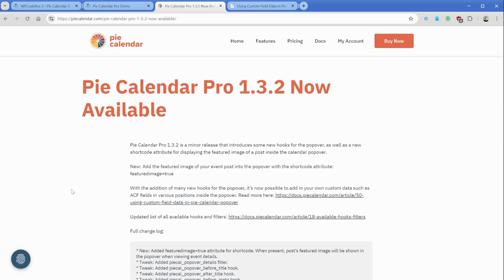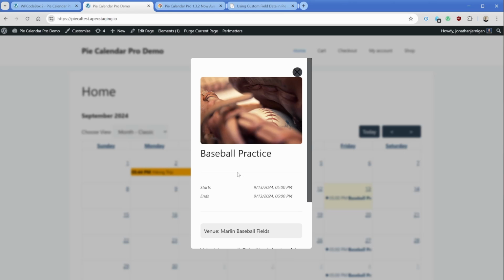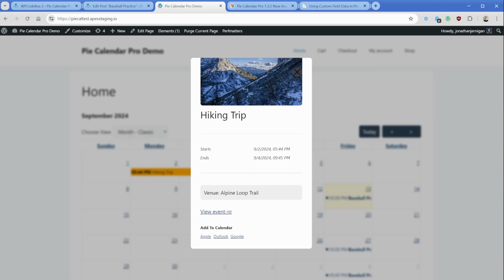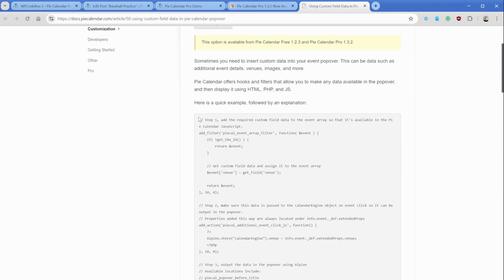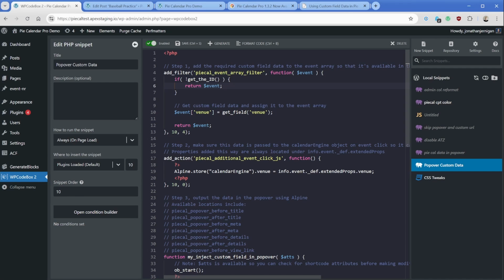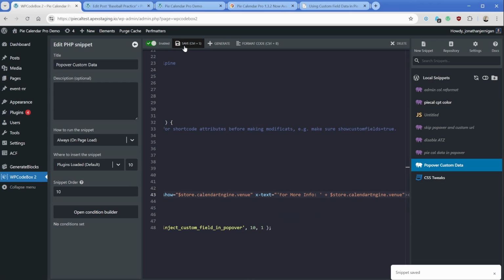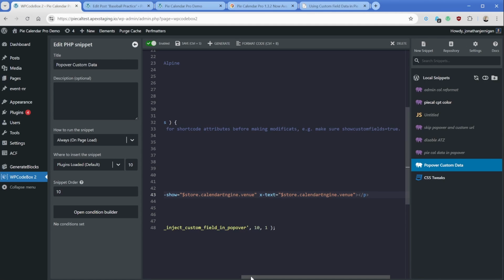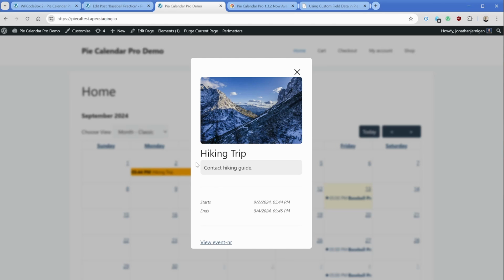New Features in Pie Calendar Pro v1.3.2 - Custom Fields and Data in Popover!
New in Pie Calendar Pro v1.3.2 is the ability to add the featured image into your popover, as well as the ability to add any custom data such as ACF fields into the popover content.

This overview will show you examples of how to do both of those things.